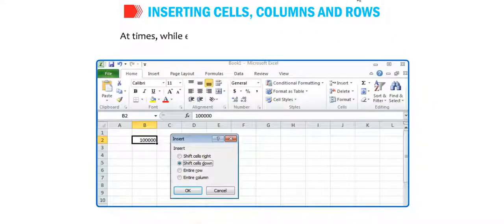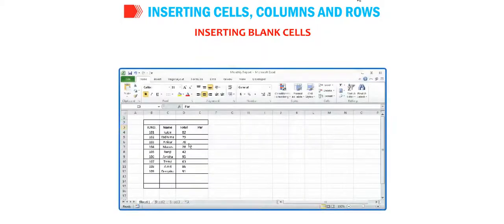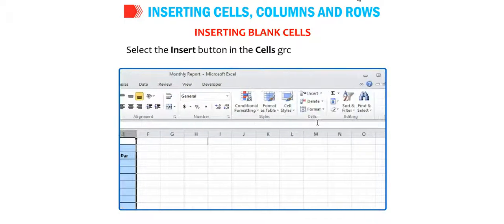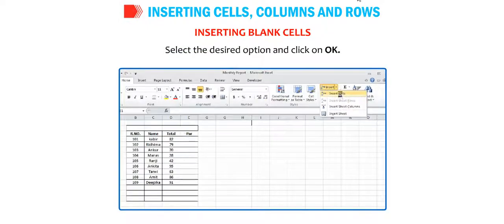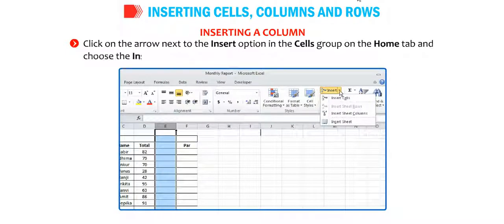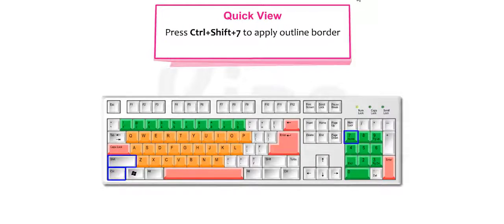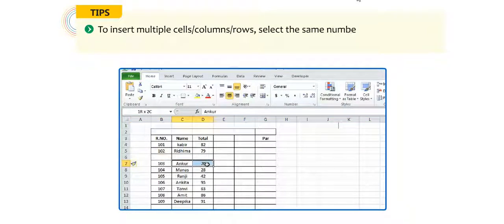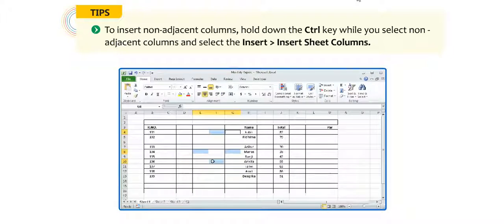Inserting Cells, Columns and Rows